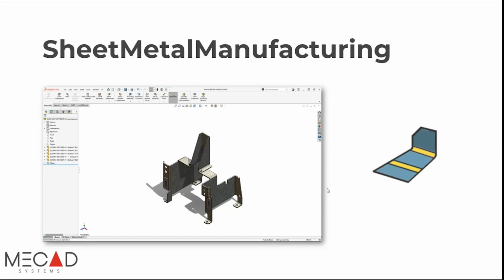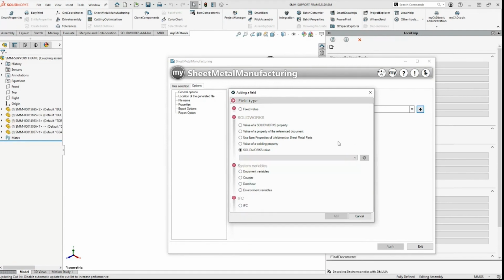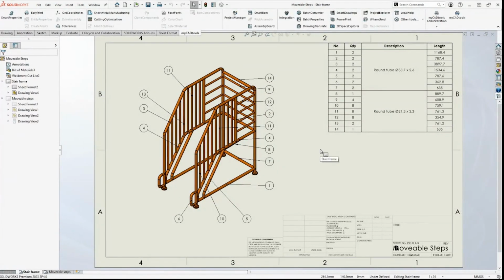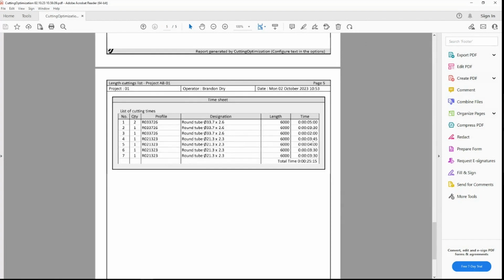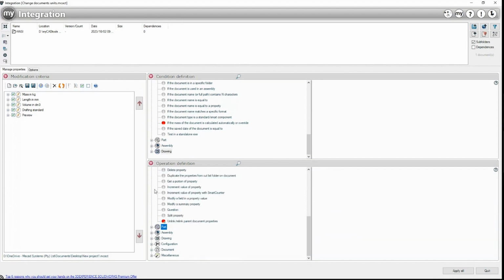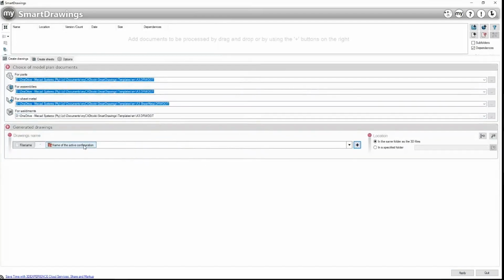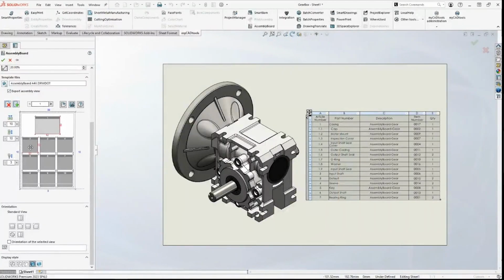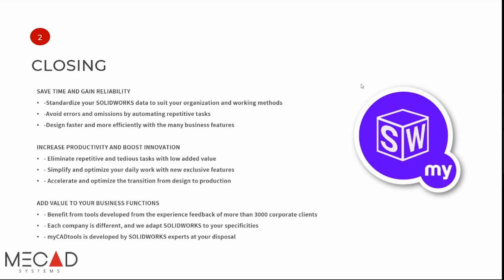The Next Generation of myCADtools SUPER TOOLS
In this exclusive webinar recap, we dive into the next generation of myCADtools SUPER TOOLS – designed to revolutionise your CAD design workflow and boost productivity. Whether you're a seasoned SOLIDWORKS® expert or just starting your journey, this video is packed with insights, tips, and tools to take your engineering and design projects to the next level.

✅ Webinar Recap Highlights:

Explore the latest features and powerful functionalities of myCADtools SUPER TOOLS

Discover expert tips and tricks shared by leading CAD professionals

Learn how myCADtools can help you work faster, smarter, and more efficiently

Stay ahead with insights on current CAD trends and technology developments

See how myCADtools SUPER TOOLS can enhance design accuracy, consistency, and creativity

👉 Ready to optimise your design process?